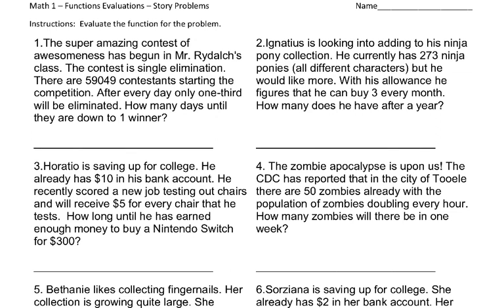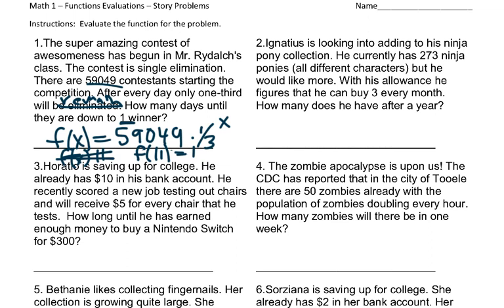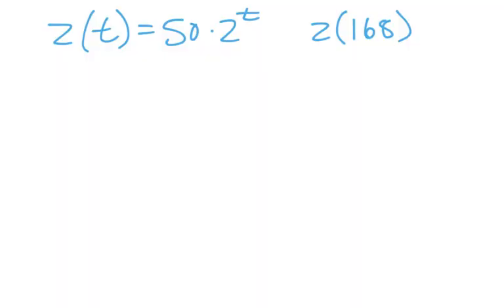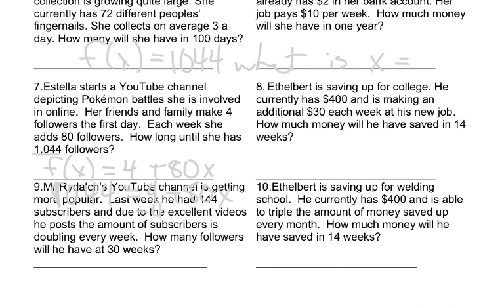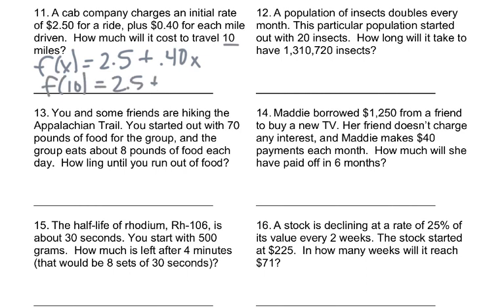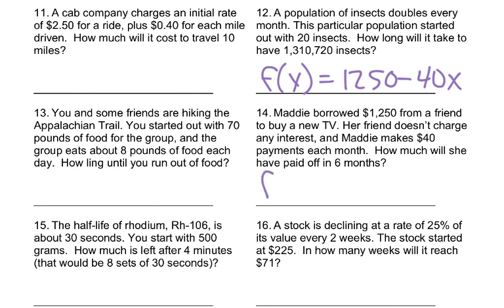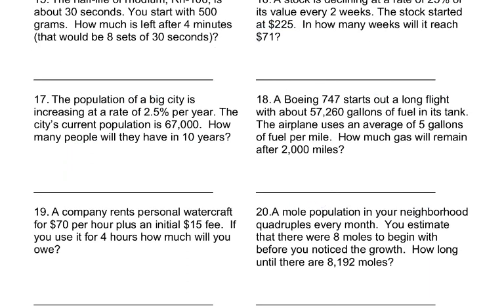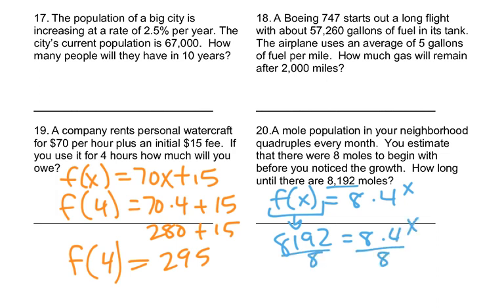Math 1 Lab Functions Evaluations Story Problems